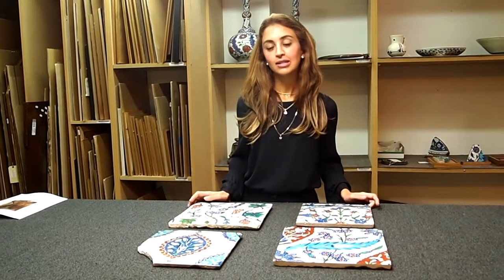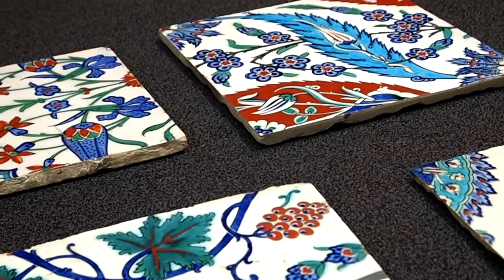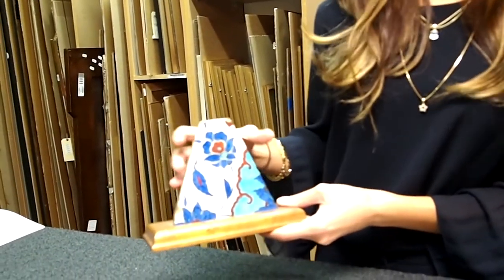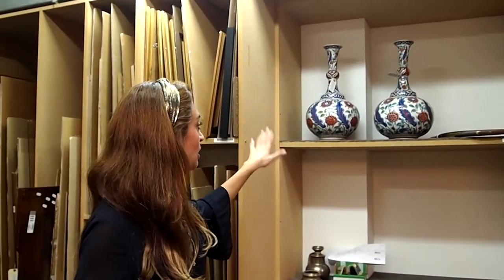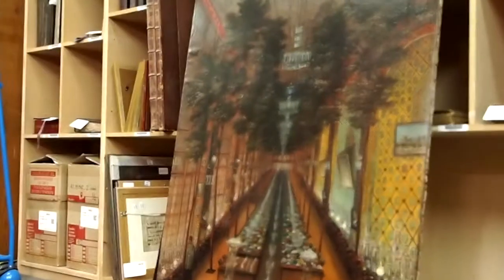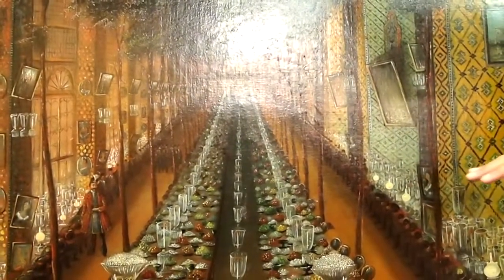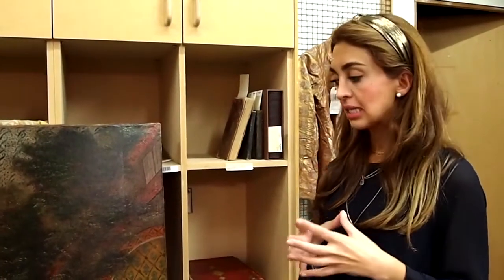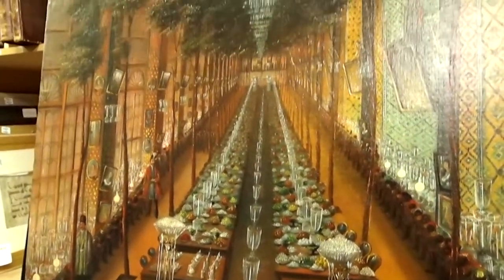CHATS WITH SPECIALISTS: BEHNAZ ATIGHI MOGHADDAM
Last week we visited Behnaz Atighi Moghaddam, ahead of Christies’ October Islamic & Indian arts sale. She showed us a selection of her favourite lots available in the auction, including a truly exceptional painting of Nasir Al-Din Shah at a royal banquet in the Gulestan palace gardens.